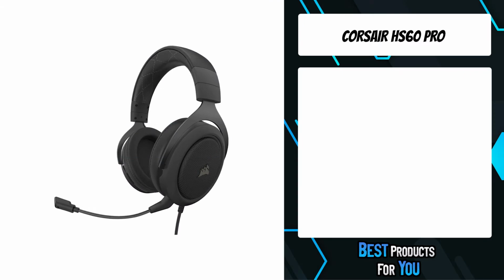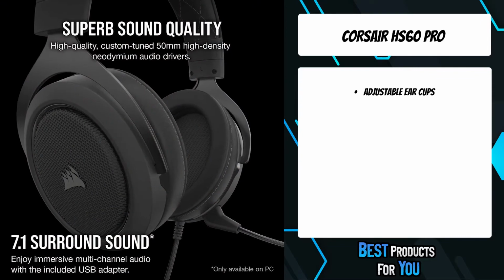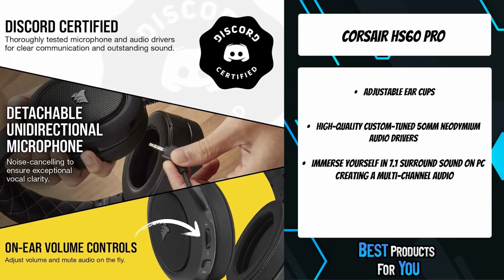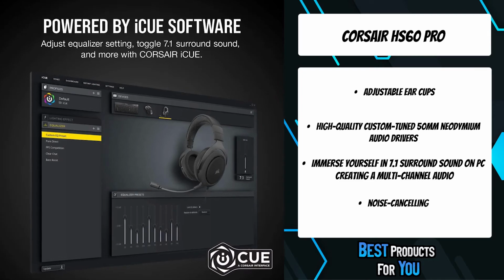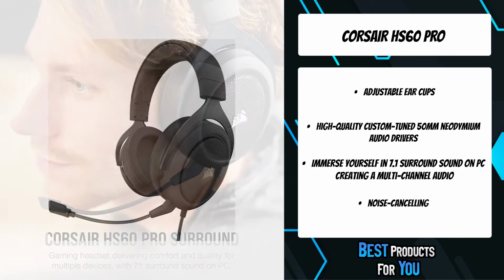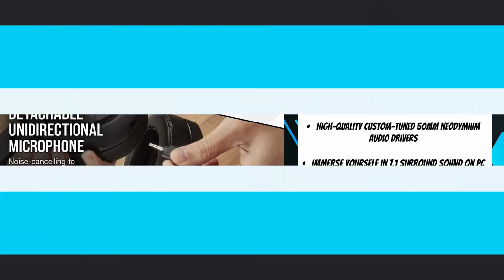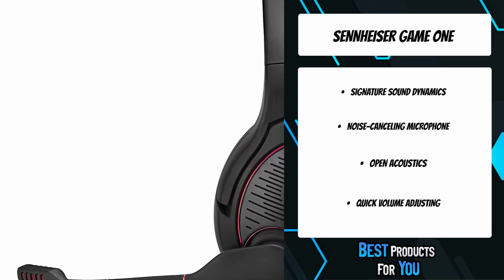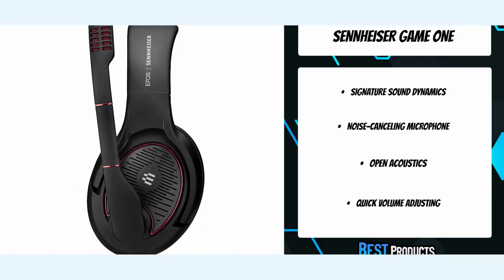TOP 5: Best Headsets For Rainbow Six Siege in 2022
5. HyperX Cloud II (Amazon)
4. SteelSeries Arctis Pro (Amazon)
3. Corsair HS60 Pro (Amazon)
2. Sennheiser GAME ONE (Amazon)
1. Logitech G933 (Amazon)

Are you looking for the best headsets for rainbow six siege? In this video I will show you the best headsets for rainbow six siege, including: HyperX Cloud II, SteelSeries Arctis Pro, Corsair HS60 Pro, Sennheiser GAME ONE, Logitech G933.